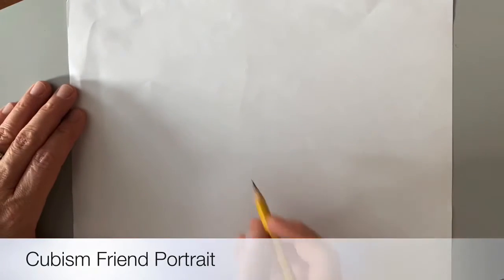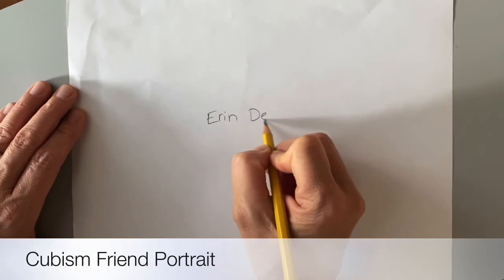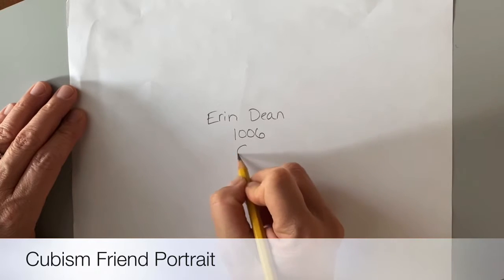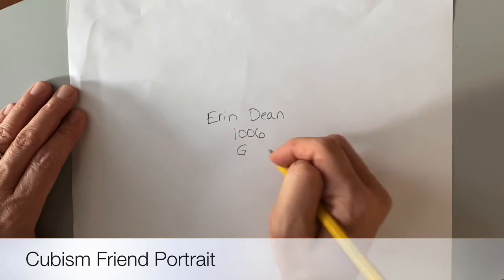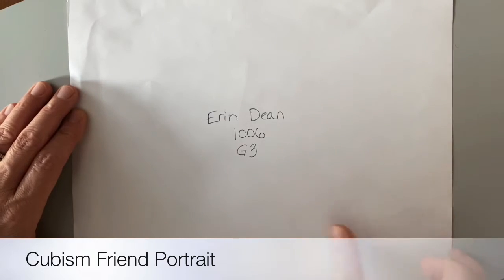Cubism Friend Portrait (video 1 of 3)